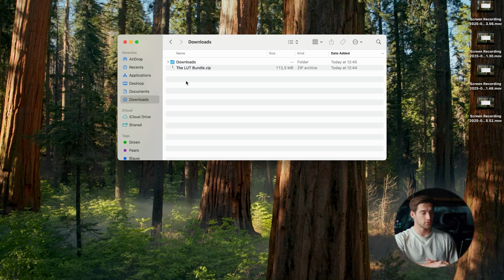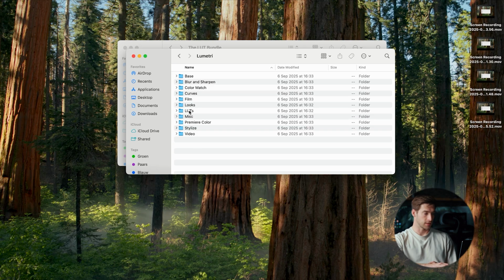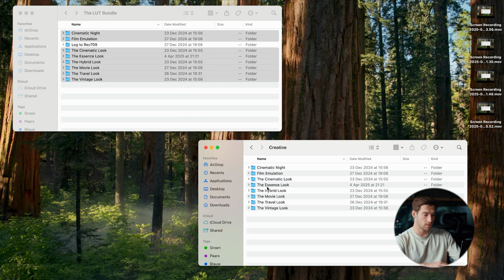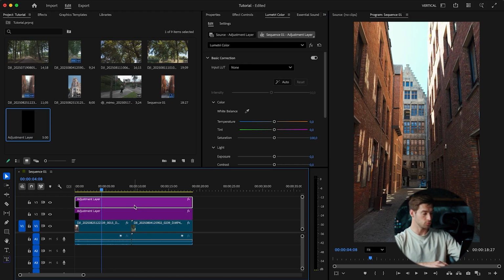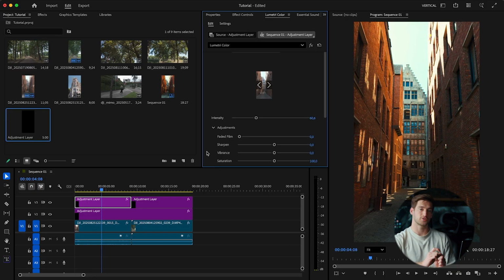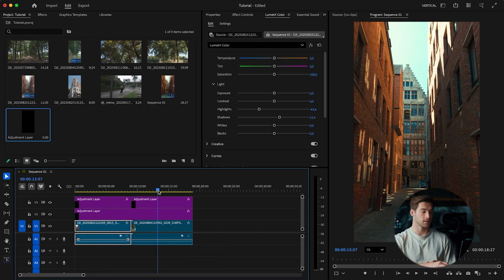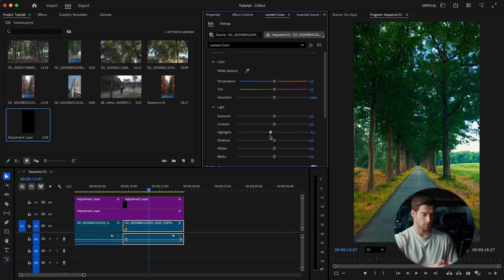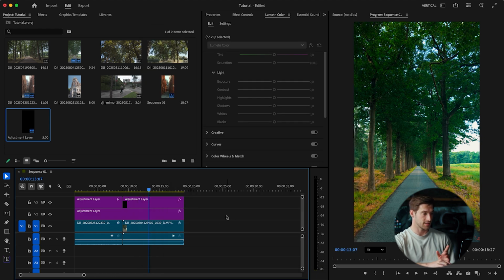How To Color Grade Using LUTs in Premiere Pro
In this video I'll show you exactly how to import and use LUTs in Premiere Pro and how to export your videos so they don't become blurry or low quality when you upload them to TikTok or Instagram

Want to color grade in the same easy way?